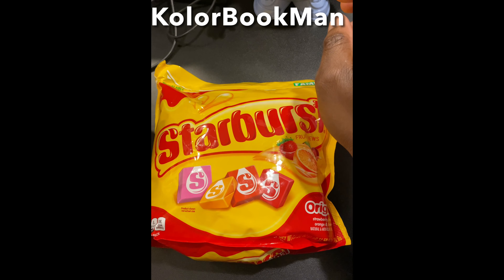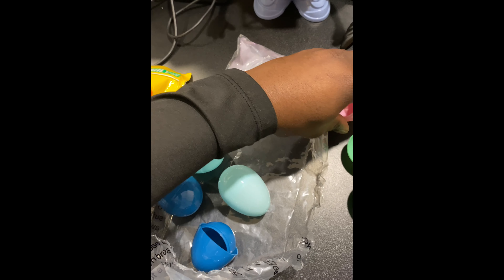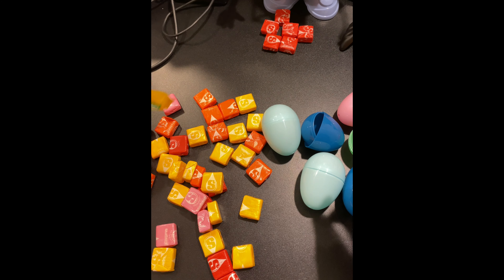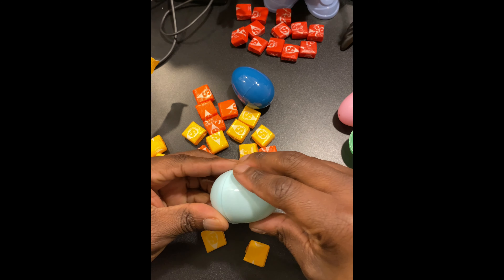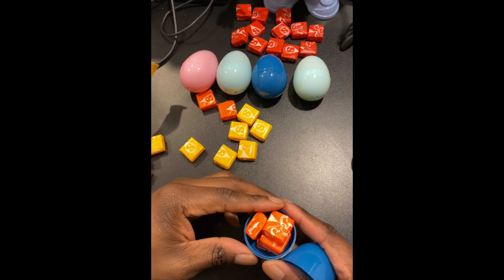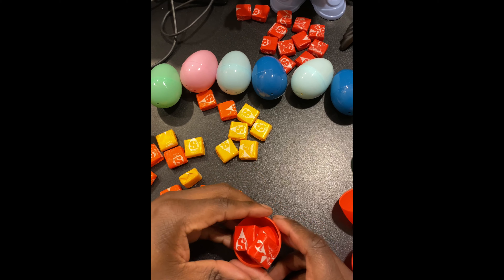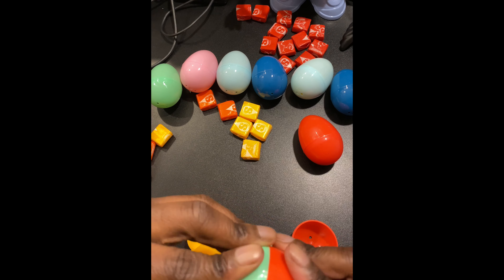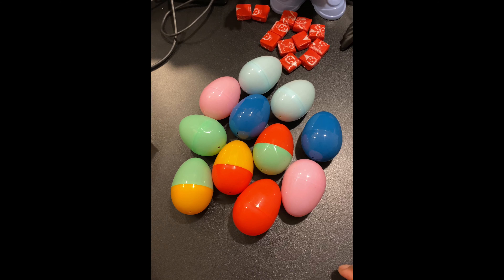Easter Egg Starburst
Easter Egg ideas with candy for Easter